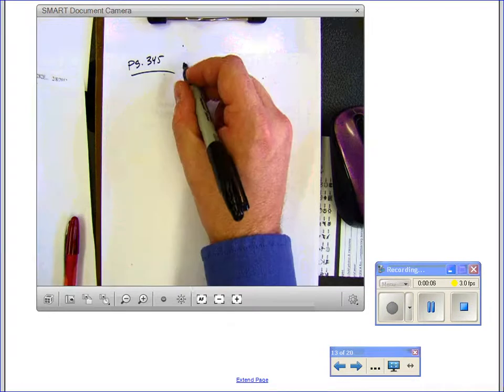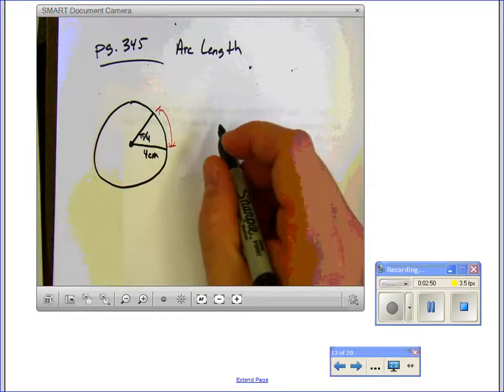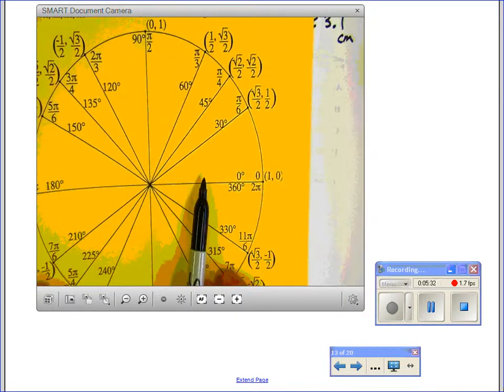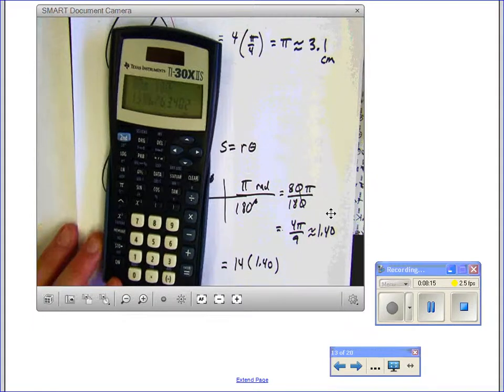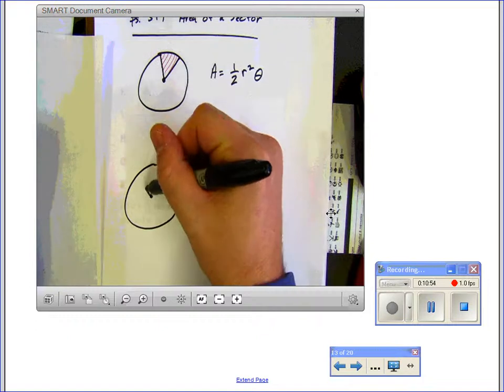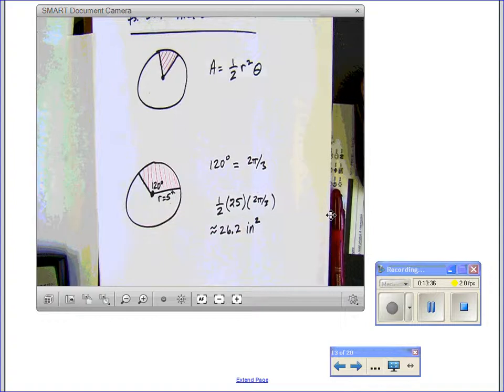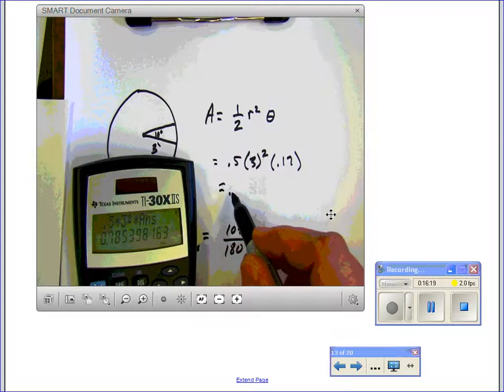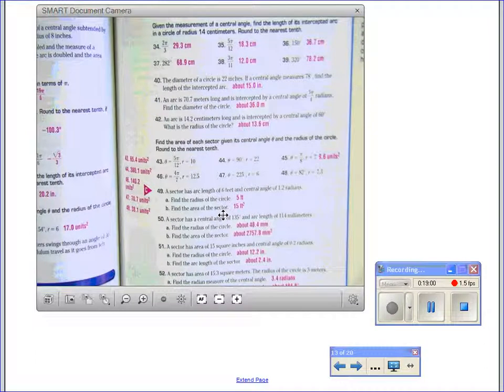Arc length and area of a sector